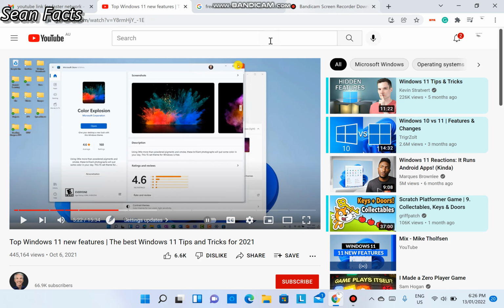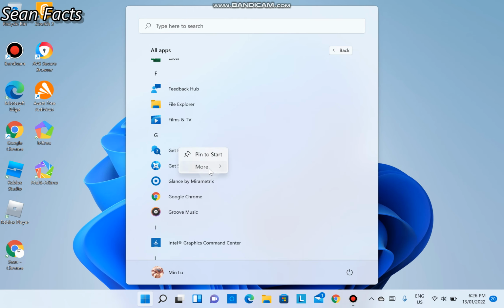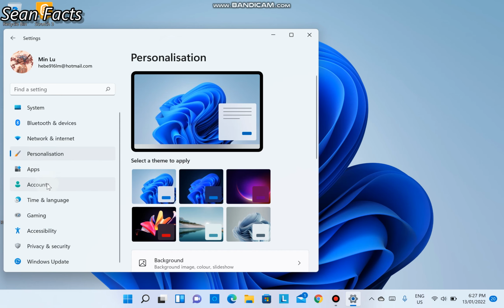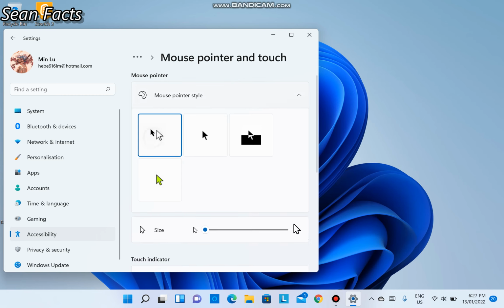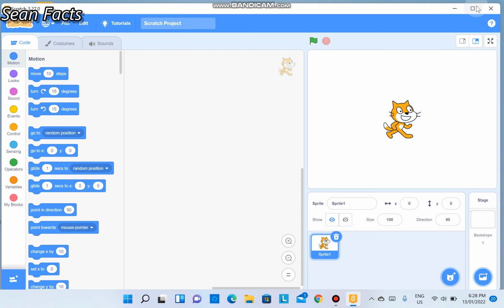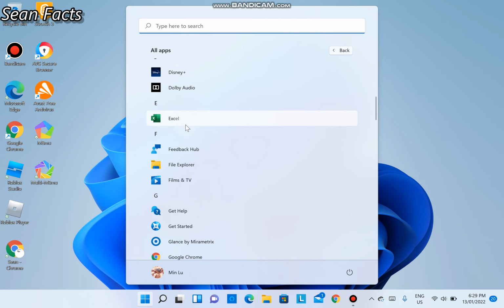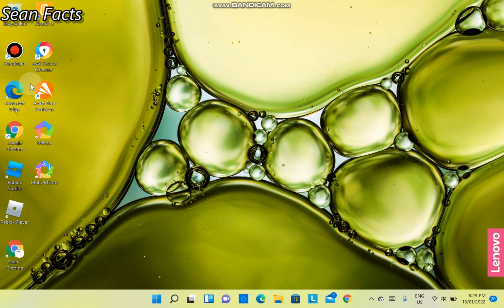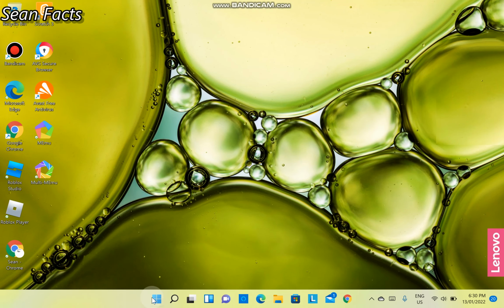Tutorial of Windows 11